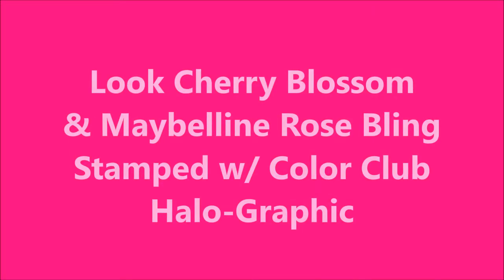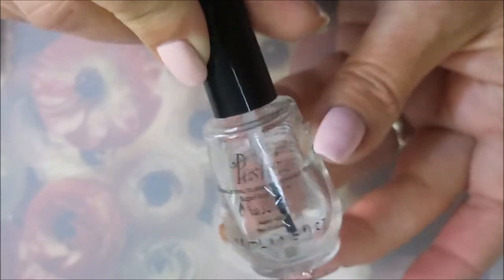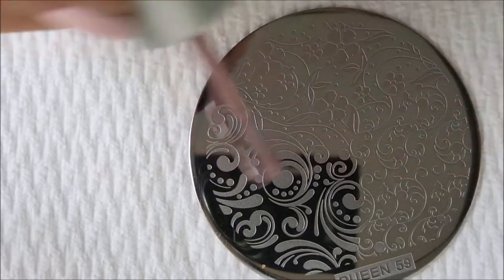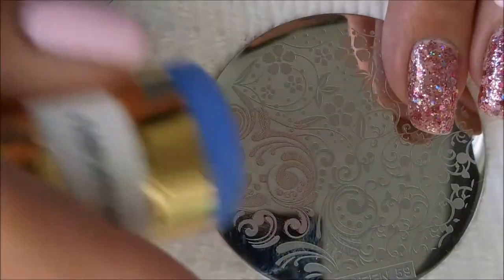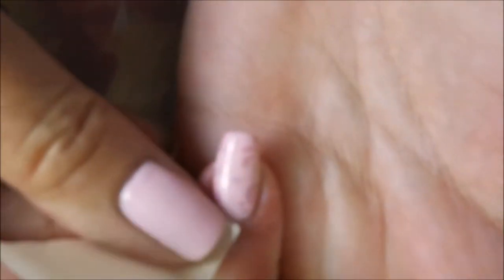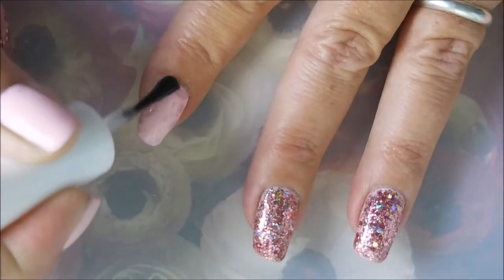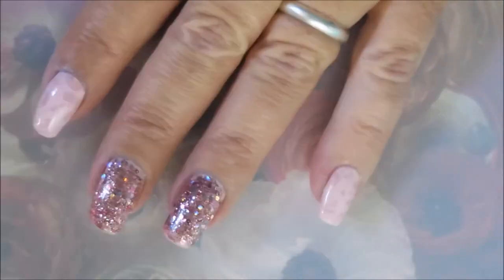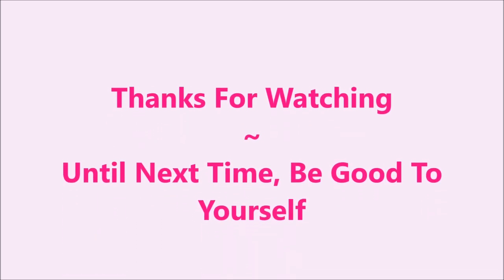Cherry Blossom Rose Bling Halo Graphic